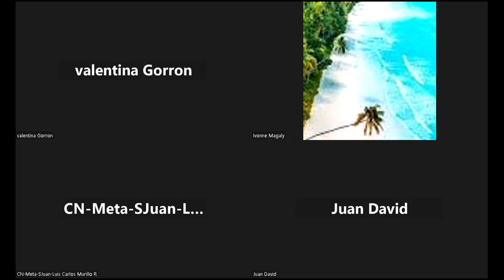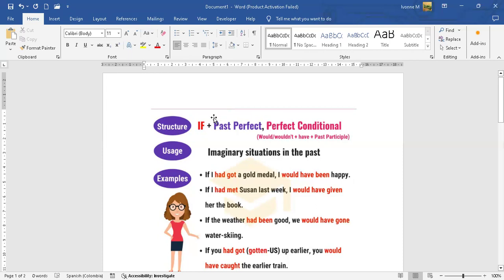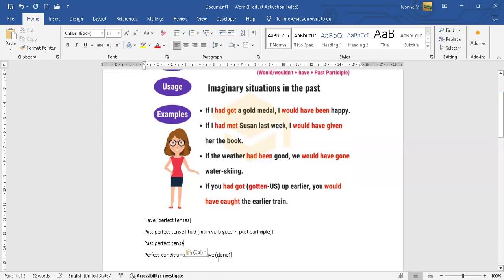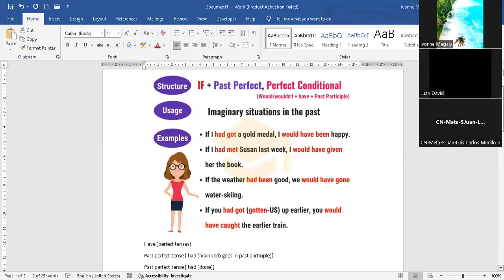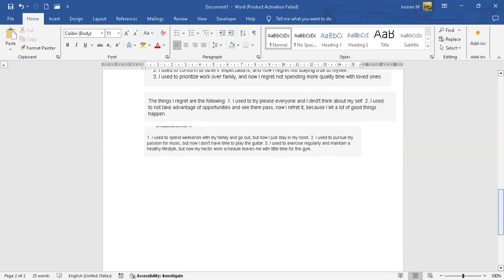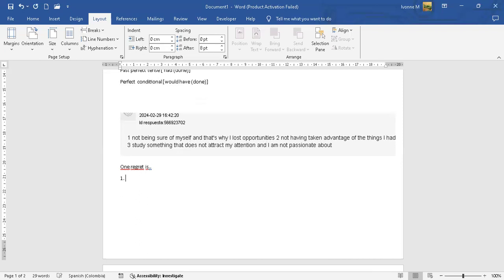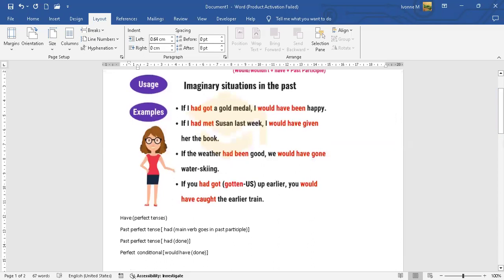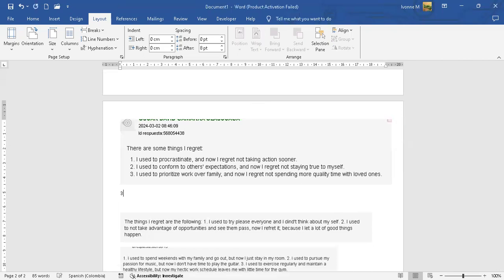EDW9 Third conditionals